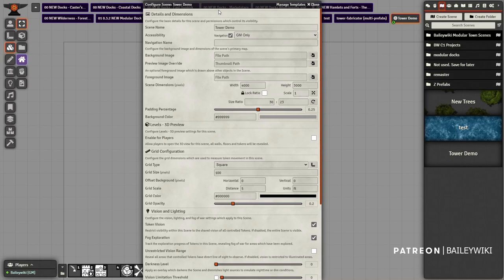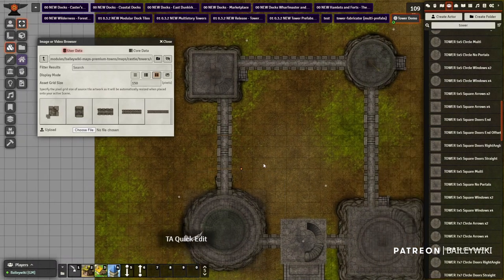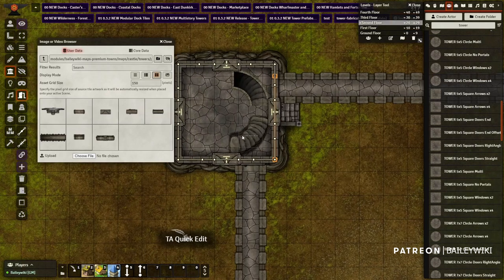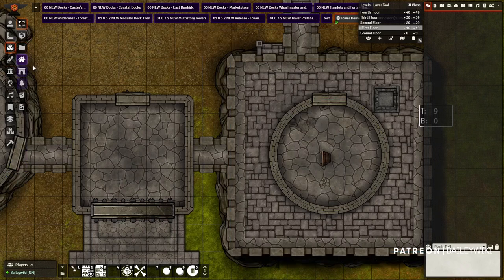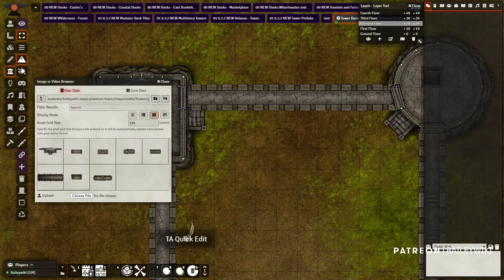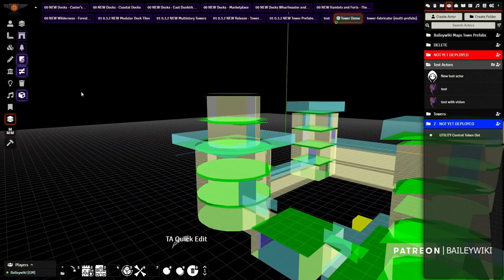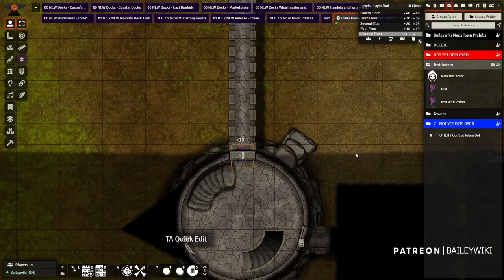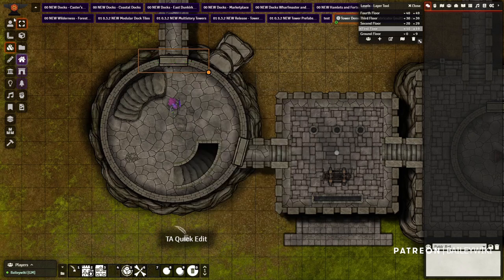Foundry VTT Building in 3 Dimensions Series: Towers and Castles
Watch me build a basic castle from scratch that spans 4 stories using tiles and prefabs from the new Modular Tower system.  I also call out specific Modules in use below in the time stamps.

00:00 Prepping the scene
01:34 Dragging in pre-built Towers
03:36 Changing Tower Bases
03:56 Building the Entrance
05:28 MODULE: Ambient Doors Module
07:04 Building Walls
08:50 Adjusting Towers Level 1
12:34 Adjust Towers Level 2
15:40 Playing with Elevation Changes
18:24 MODULE: Bell Tower with Active Tiles
26:30 Adjusting and Adding Walls
30:01 Fixing Animated Tiles Not Playing
30:36 MODULE: Changing Roof and Flag Colors with Multiface Tiles
38:10 Adding Drop Shadows to Walls
45:13 Adding Murder Holes, Winch
50:00 MODULE: Using Occlusion ID Link feature of Levels
52:46 MODULE: Using Active Tiles to open the portcullis
58:55 MODULE: Adding cannons and ballista with Moulinette/Tom Cartos
1:04:00 Adding Terrains